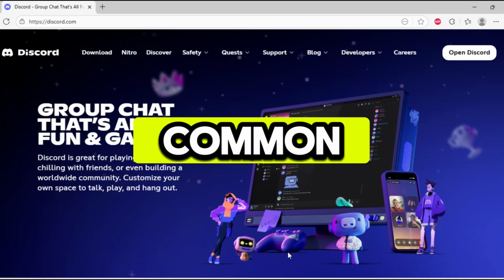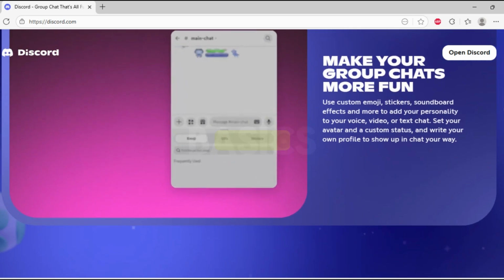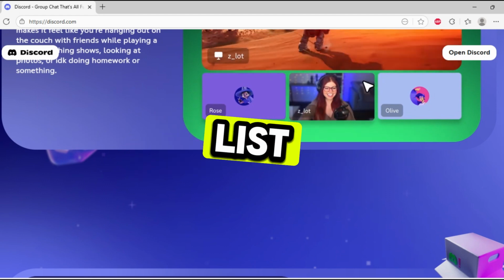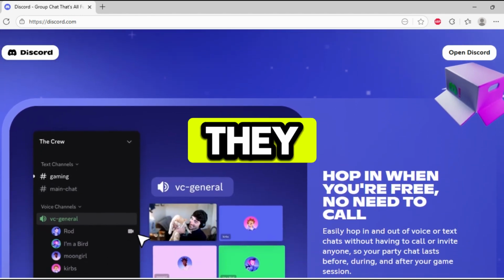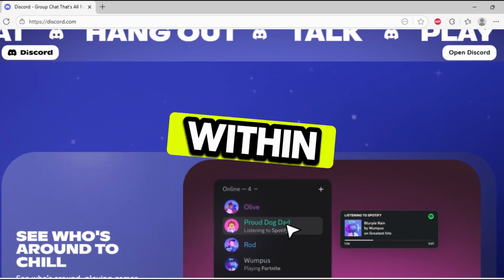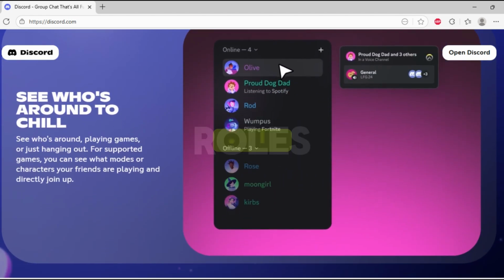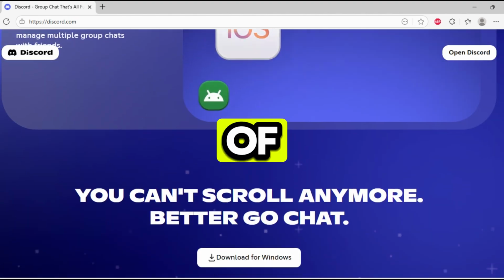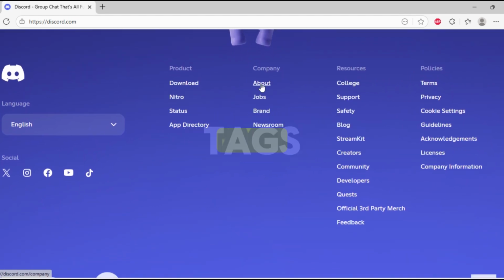GET DISCORD TAG ON MOBILE | How to Get Discord Server Tags iPhone & Android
Want to get Discord server tags on your mobile device? Don’t worry! Alternatively, here’s what you can try to access and copy Discord server tags quickly on iPhone or Android:

Open Discord App – Launch the Discord app on your mobile device.

Go to Server – Tap the server you want to get the tag from.

Find Members or Roles – Navigate to the members list or roles to locate the tag.

Copy Tag – Long-press the username or role → Select “Copy Tag” to save it.

Use in Chat or Invite – Paste the copied tag wherever you need it.

Check Mobile Permissions – Ensure the app has permission to access clipboard for smooth copying.

✅ That’s it! Using these steps, you can easily get Discord server tags on your mobile device and connect with your friends or communities.